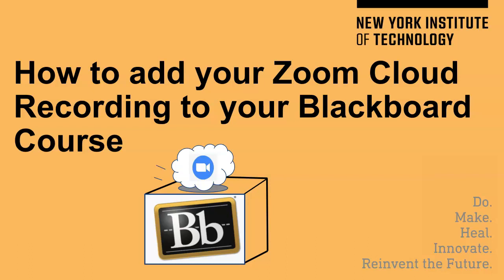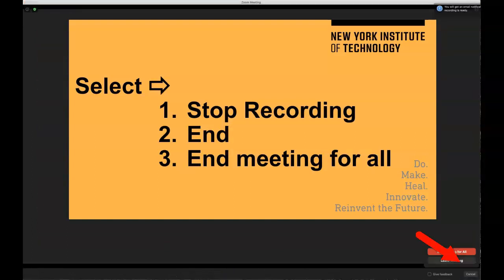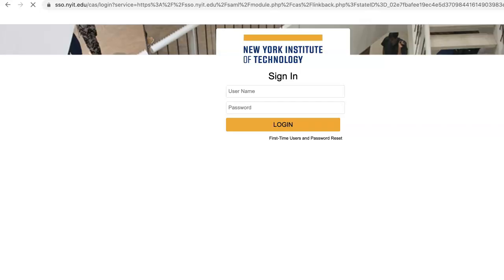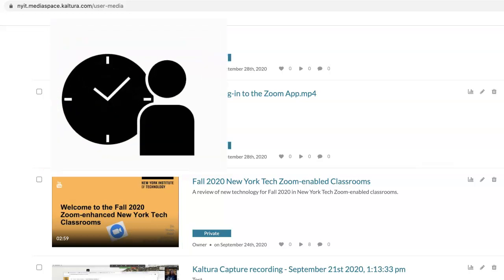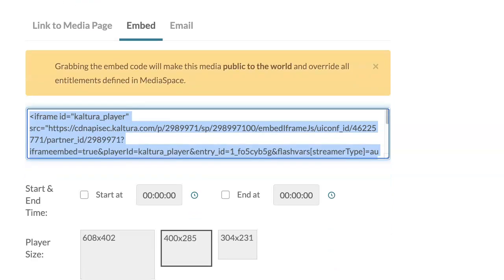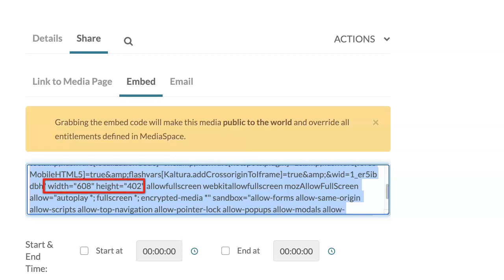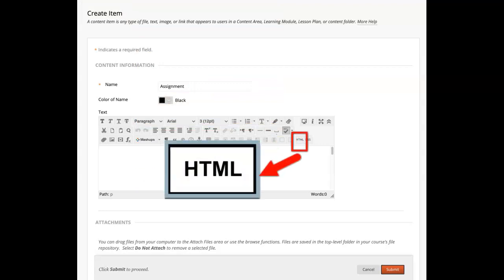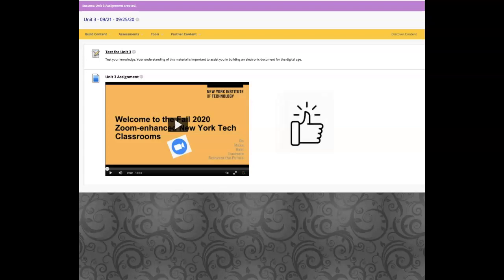How to add your Zoom Cloud Recording to Your Blackboard Course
Faculty Zoom cloud recordings are now swept into Kaltura's "My Media".  Learn where to find your videos and how to add them to your Blackboard course.